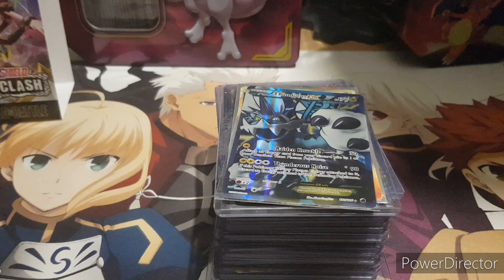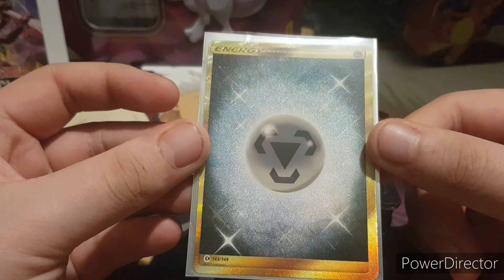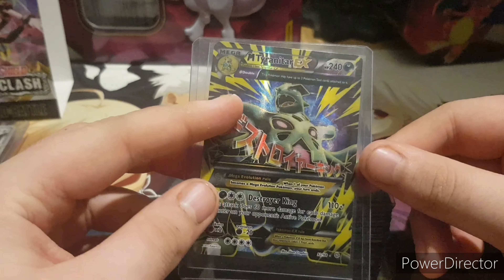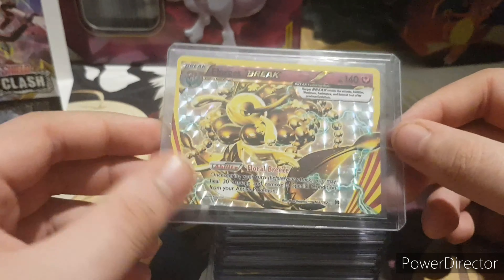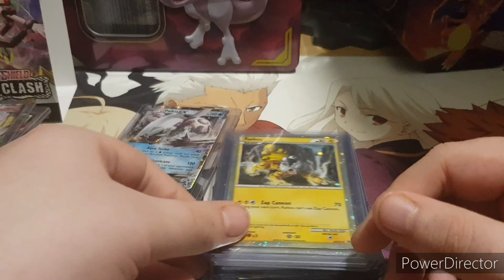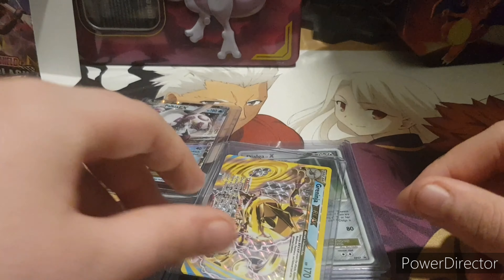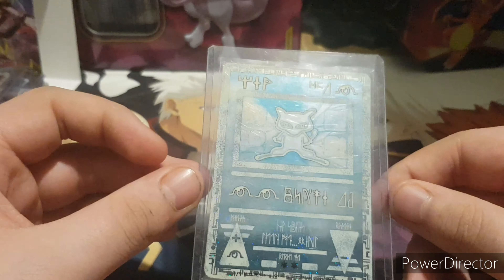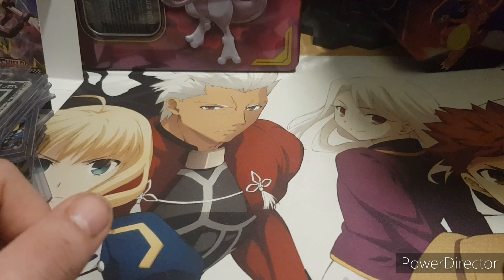My Favourite Cards